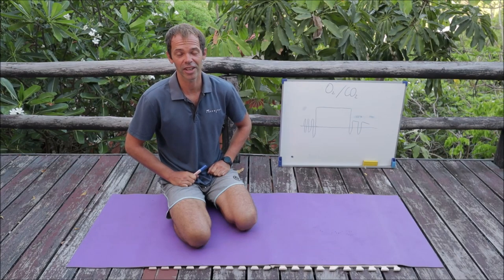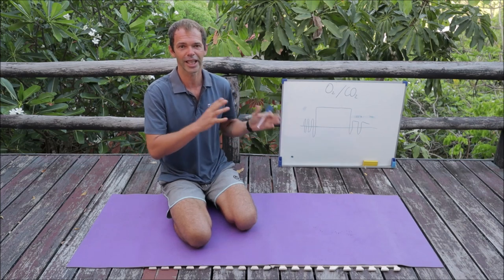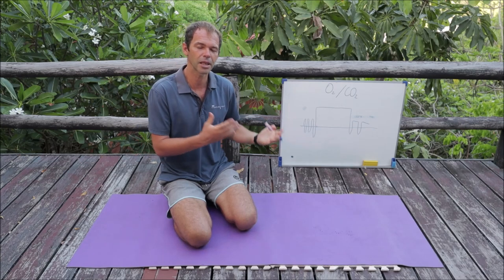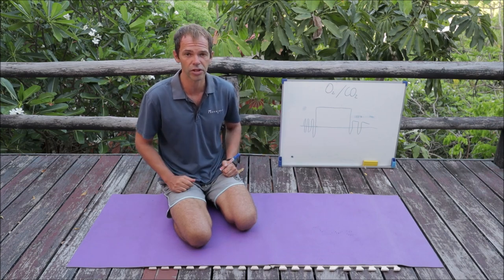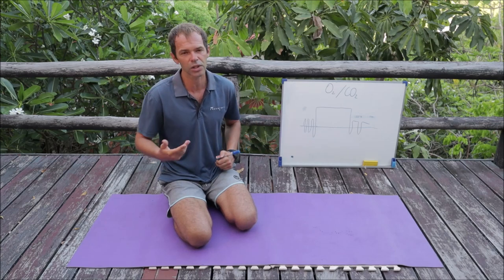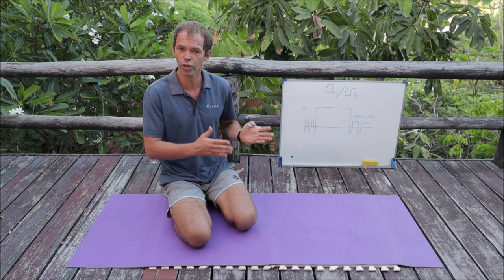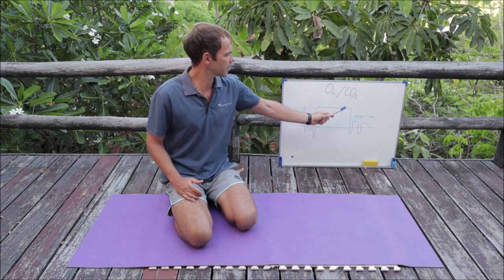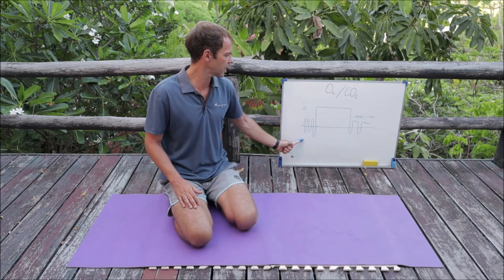Learn BREATH HOLD Theory in 15 Minutes | Freediving for Beginners Part 1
This is the first video of the Freediving Theory for Beginners series. Here I am talking about the structure of the breath-hold, whether it is static or dynamic apnea or depth freediving.
Learning the Freediving theory is a crucial step if you want to make your freediving training safe and productive.